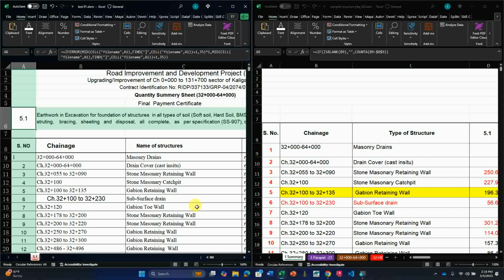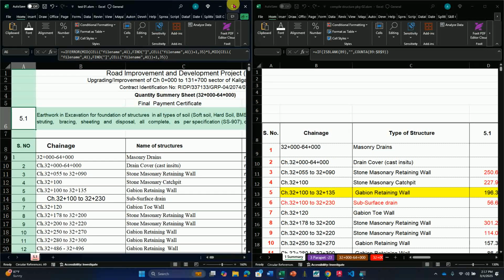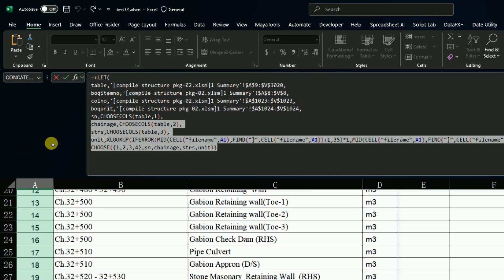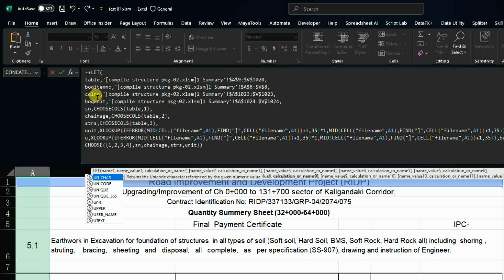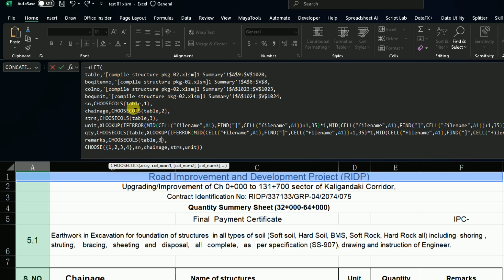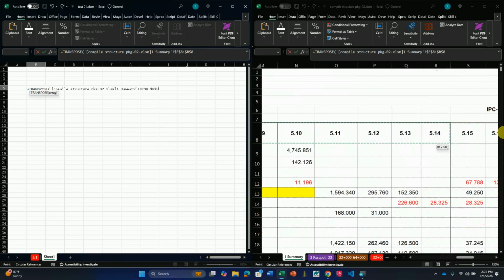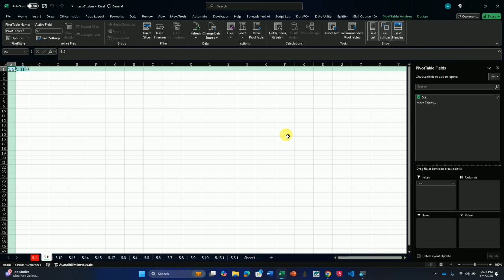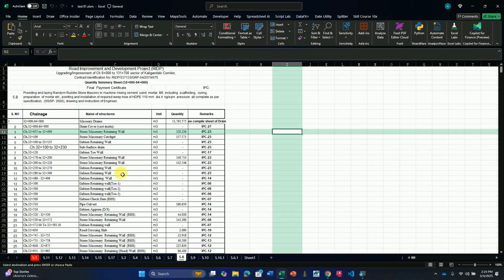How to Use Automation and Dynamic Functions to Create Item-Wise IPC Summaries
In this video, we’ll walk you through a step-by-step guide on how to leverage automation and dynamic functions to generate item-wise summaries for the IPC and  tutorial will help you streamline your workflow and save time by automating repetitive tasks.